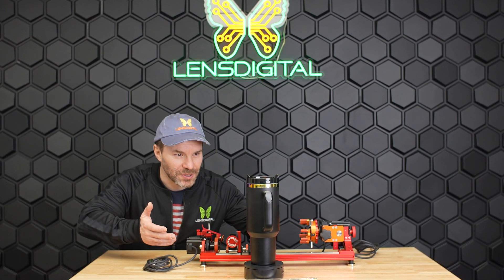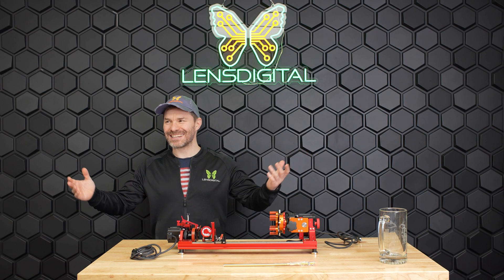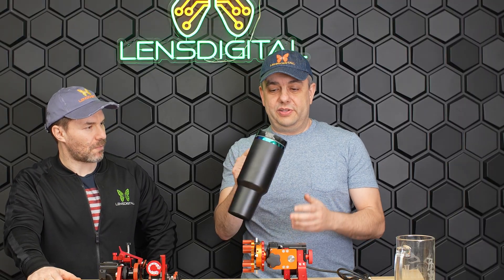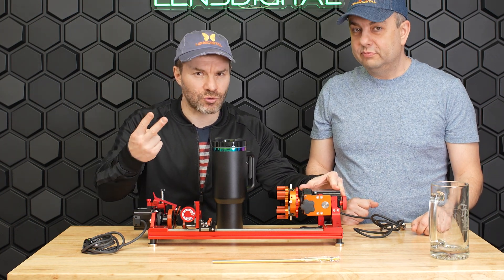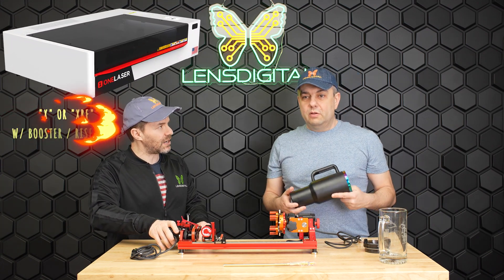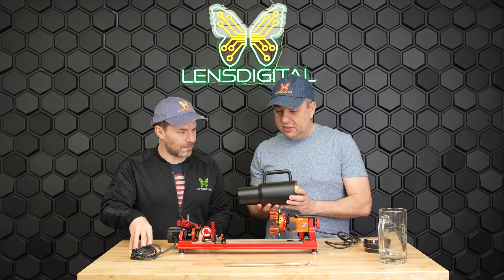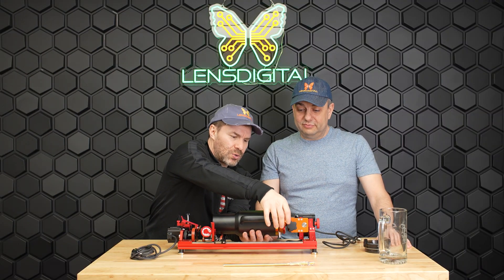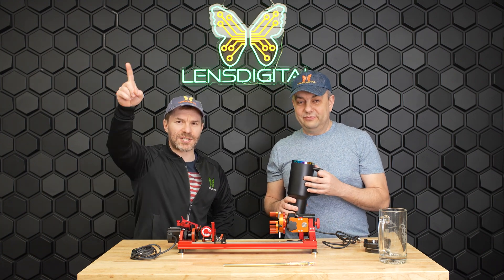Full Wrap with PiBurn OMNI 2 on a OneLaser XRF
See how quick and easy it is to engrave a 40 oz tumbler using the PiBurn OMNI 2 rotary on the OneLaser XRF CO₂ laser machine.

We’ll give you a fast look at the rotary setup, connection, and software steps—then jump straight into the engraving. Watch the final result in action and see just how clean and professional it looks.

If you're curious about PiBurn OMNI 2 compatibility with the OneLaser XRF, this quick demo has you covered.